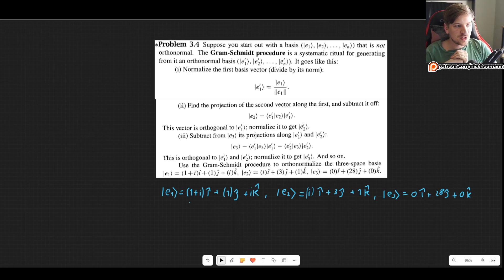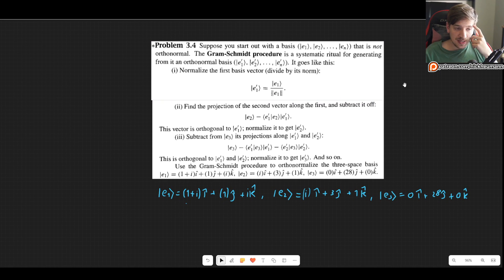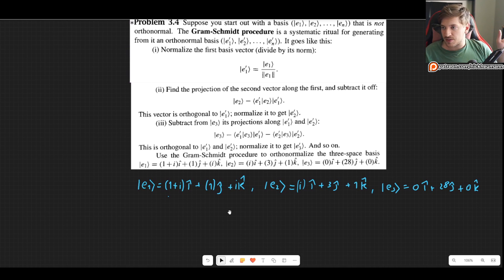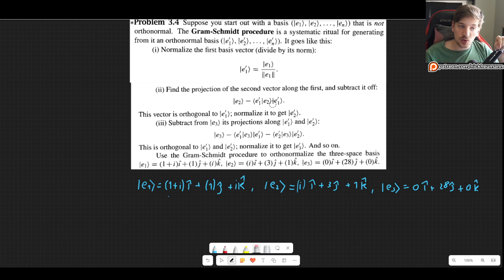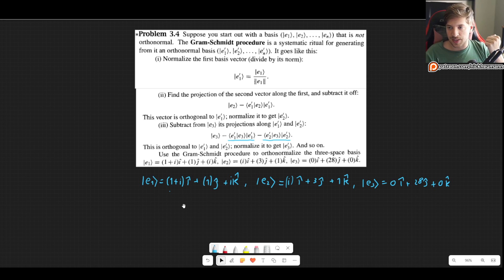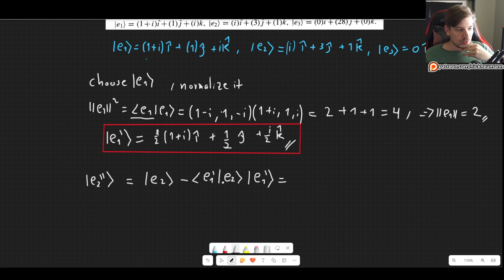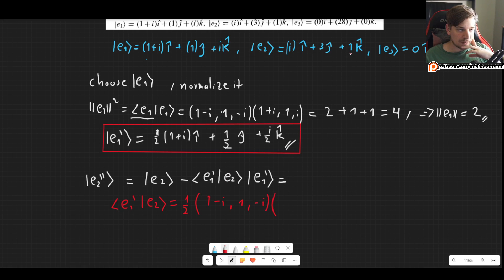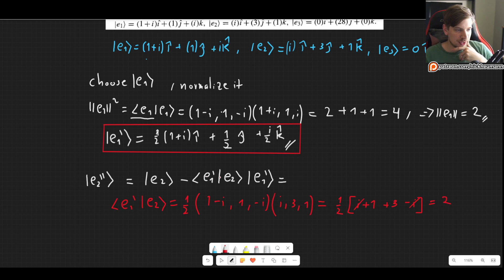The EASIEST Explanation of the Gram-Schmidt Procedure (Griffiths QM 3rd ed. Problem 3.4)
In this video I will solve problem 3.4 as it appears in the third edition of griffiths introdution to quantum mechanics.
The probem asks us to use the Gram Schmidt procedure to orthonormalize a basis.

00:00 Introducing the problem
00:30 Explaining the Gram-Schmidt Procedue
02:50 Thanking my patreons!
03:14 Normalizing e1
05:41 Finding e2 (not normalized)
08:24 Normalizing e2
10:40 Finding e3 (not normalized)
15:45 Normalizing e3
18:37 Summarizing what we did
19:27 Please consider supporting my patreon!